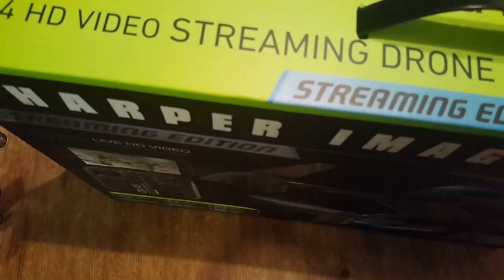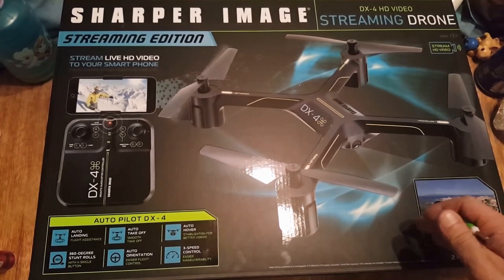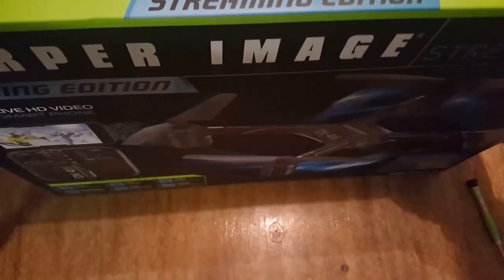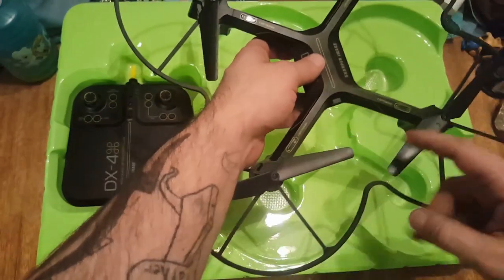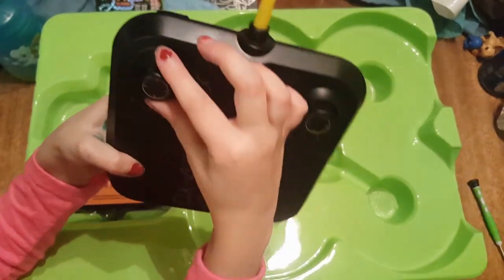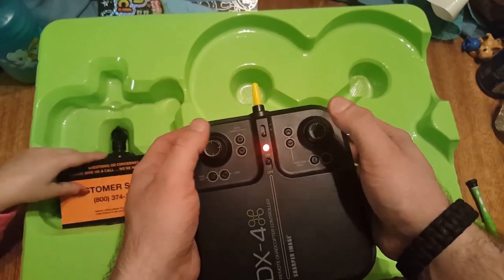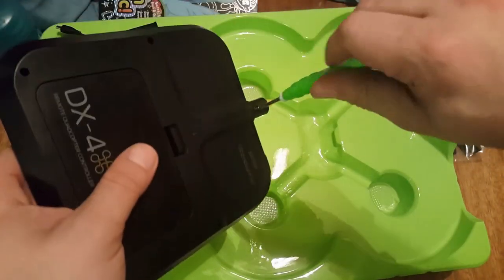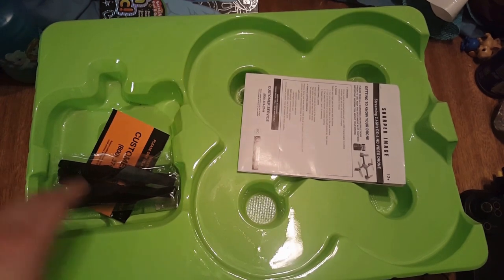Sharper image drone dx-4 review so fun!